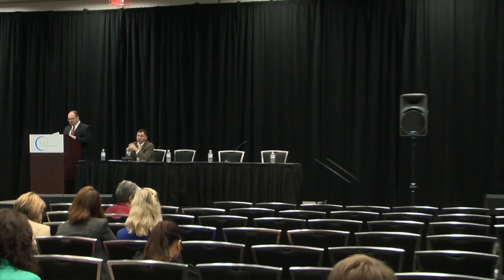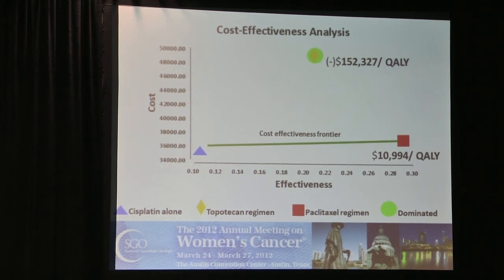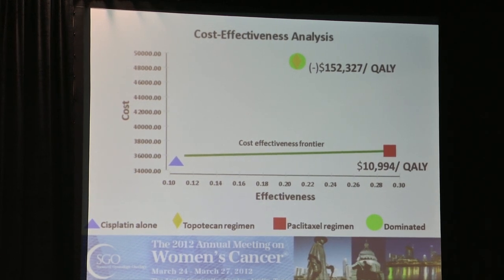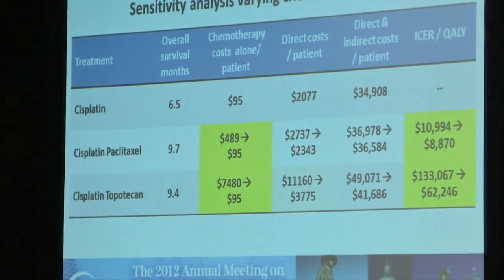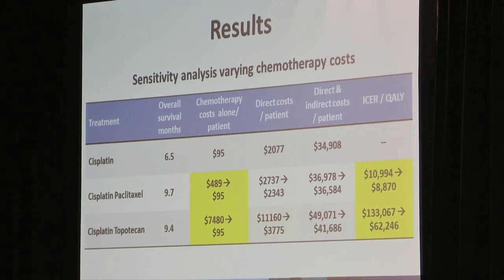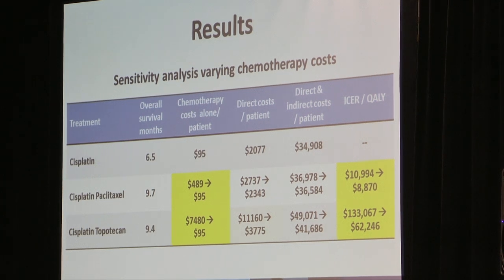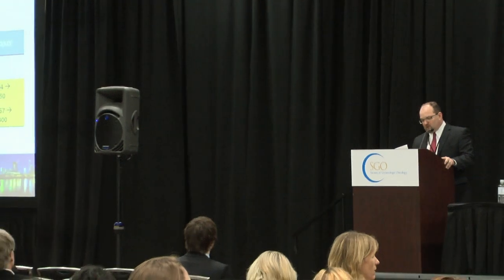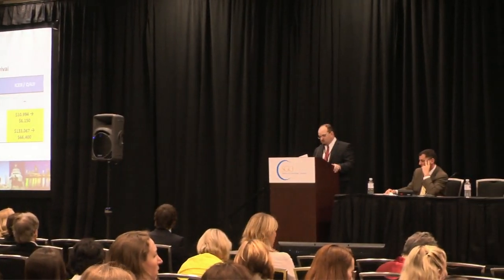SGO 2012 - Dr. John Geisler (A cost effective analysis of certain Cervical Cancer Treatment options)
WORD interviews Dr. John Geisler about his Abstract entitled, "Treatment of advanced or recurrent cervical cancer with cisplatin or cisplatin containing regimens: A cost effective analysis".
This video is part of a series of video interviews from WORDonCancer.org's coverage of the Society of Gynecologic Oncology's 43 Annual Meeting on Women's Cancer®